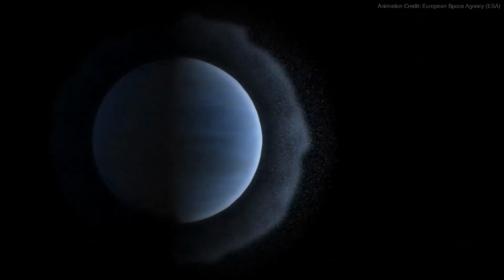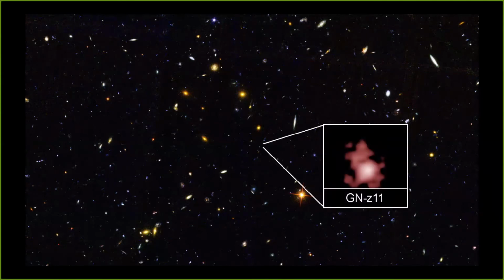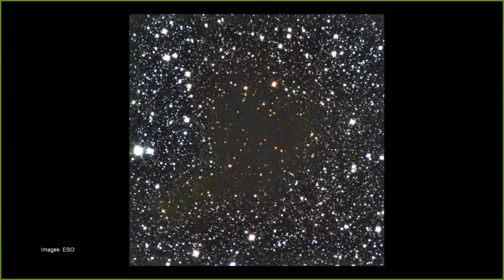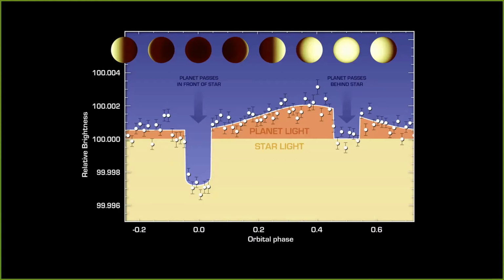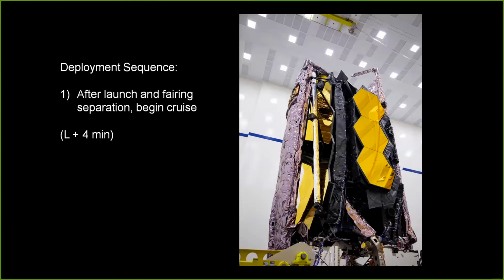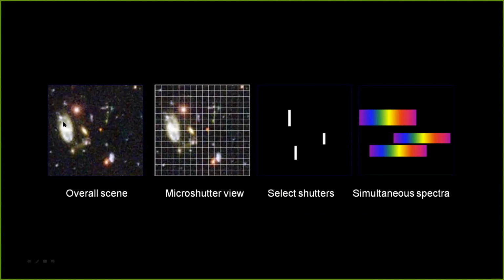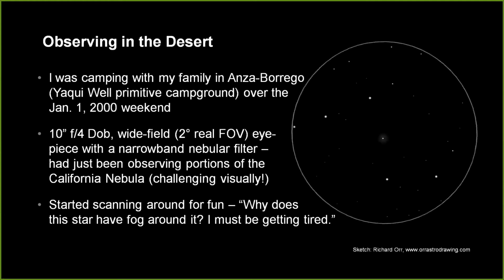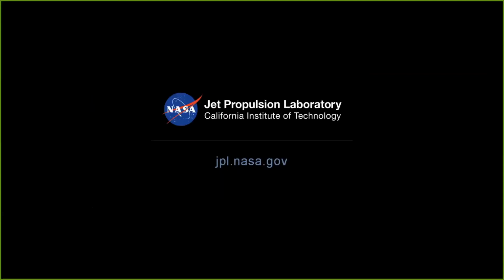SDAA Meeting May 19, 2021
Tonight's meeting is hosted  by Dave Wood and Mike Chasin and features Dr. Michael Ressler talking about the James Webb Space Telescope.